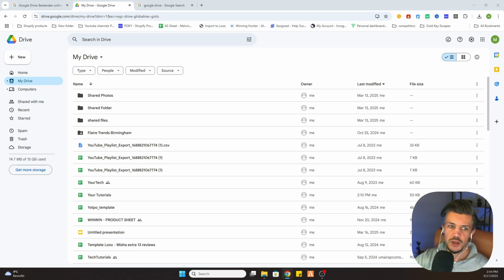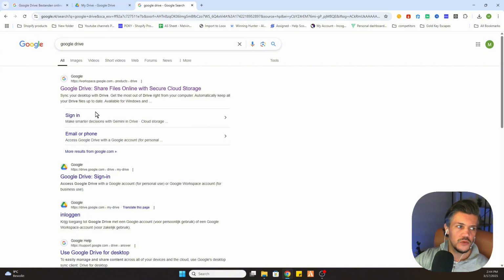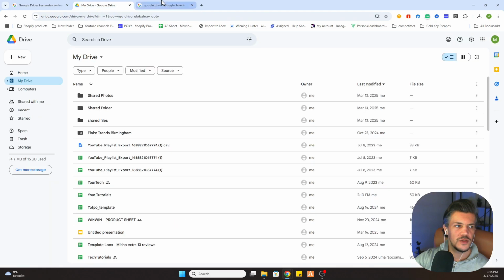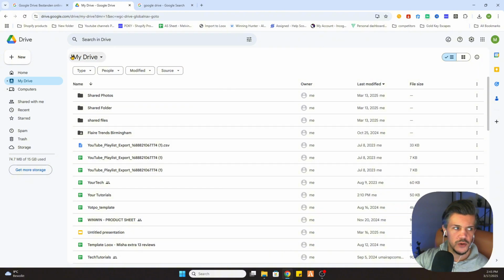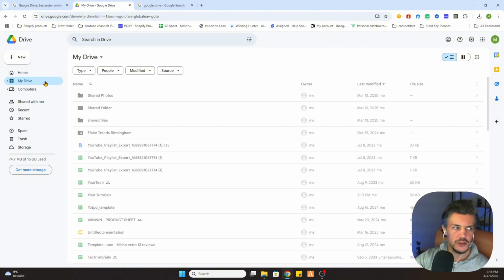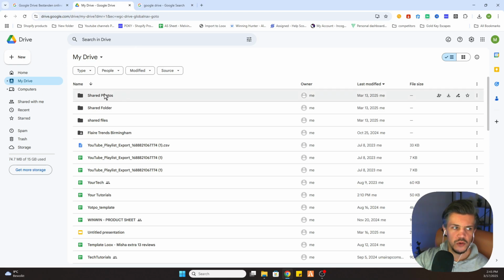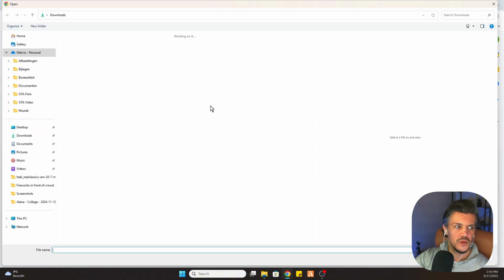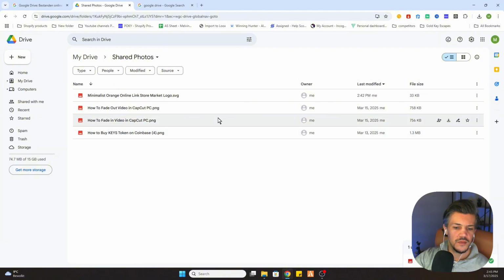How To Upload SVG Files To Google Drive (Step By Step)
How To Upload SVG Files To Google Drive.

Want to upload SVG files to Google Drive but not sure how? This step-by-step tutorial will guide you through the entire process, making SVG file management in Google Drive easier than ever. Whether you need to save, organize, or access vector graphics, we’ve got you covered!

🔹 Learn how to upload SVG files
🔹 Discover Google Drive SVG tutorial
🔹 See SVG files in Google Drive
🔹 Find out how to save SVG files

By following this tutorial, you’ll master uploading SVG images to Google Drive and managing your vector graphics with ease.